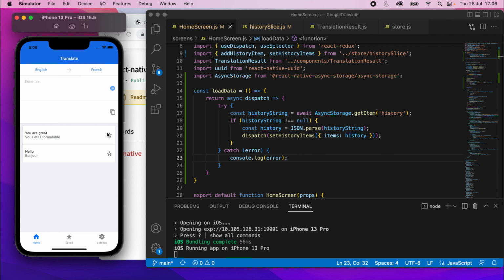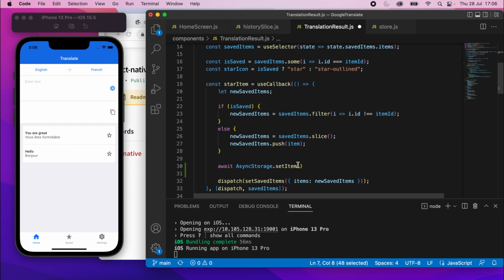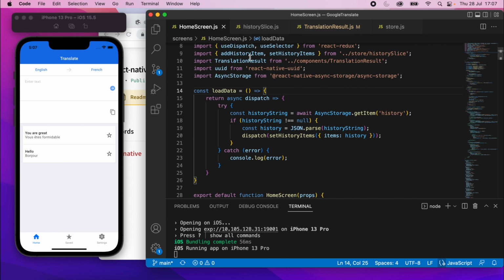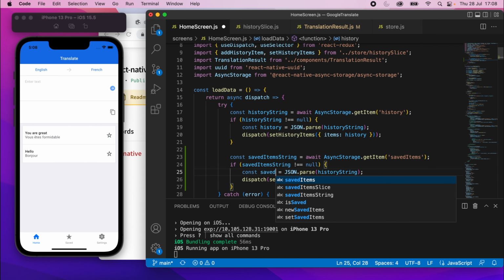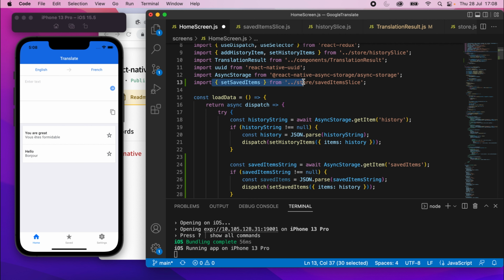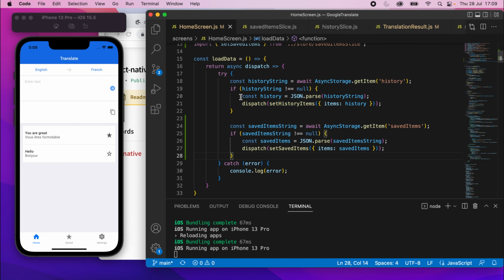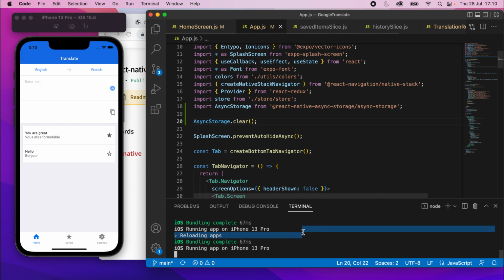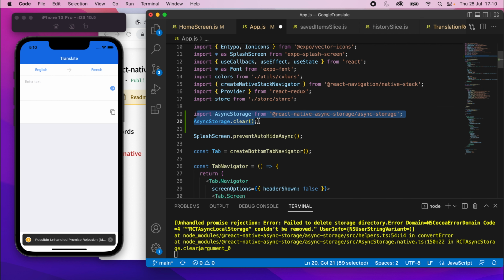Google Translate Clone - React Native Tutorial | Part 23